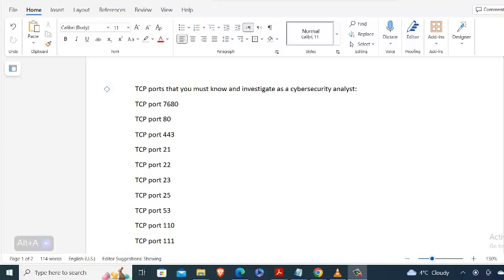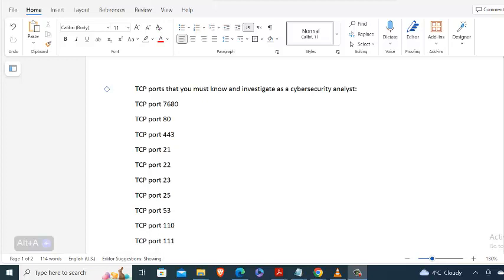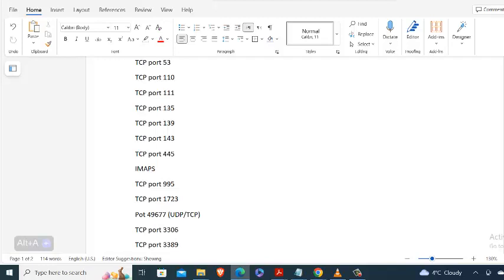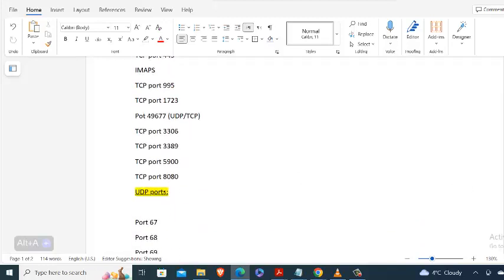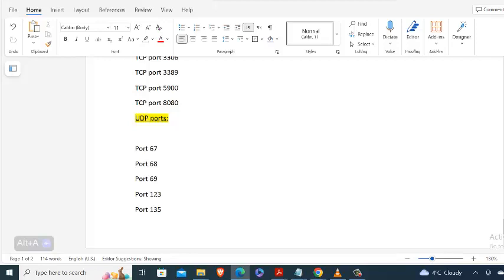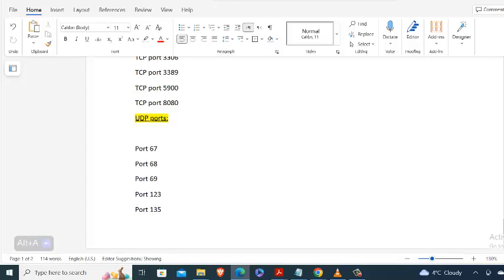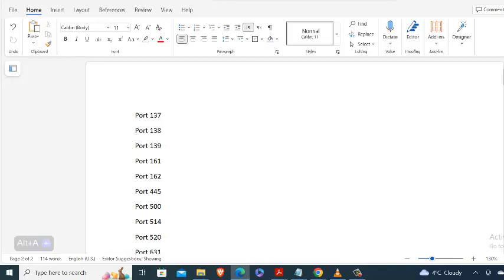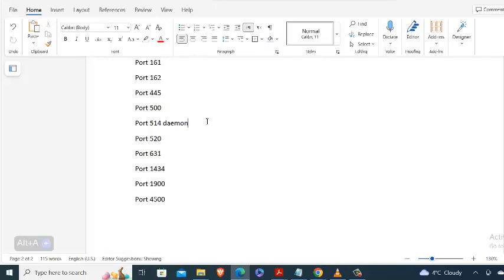TCP and UDP in cybersecurity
Cybersecurity, TCP, UDP, PORTS, Common ports